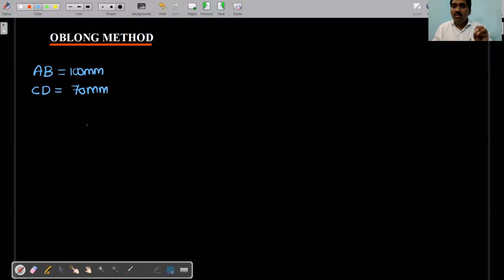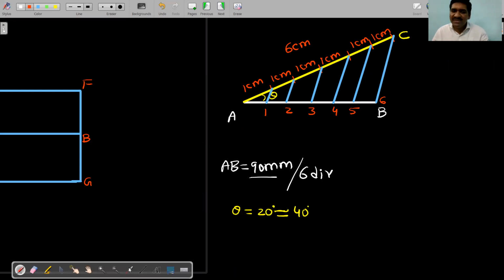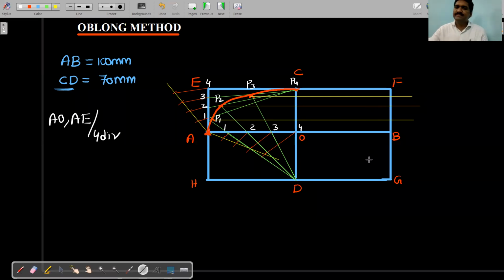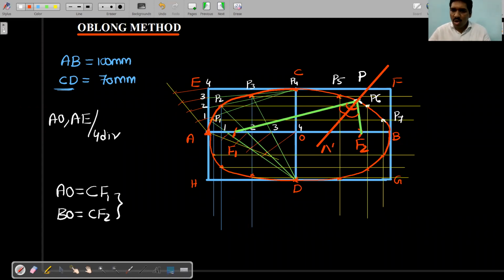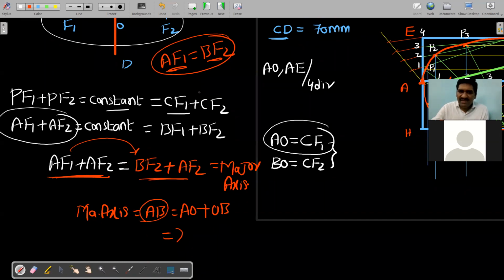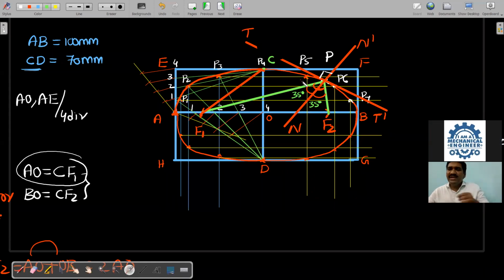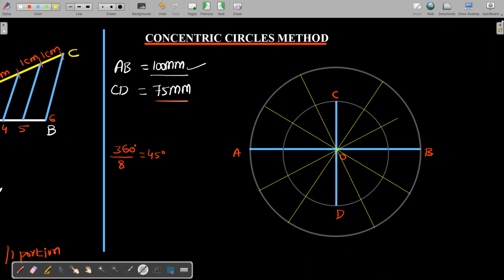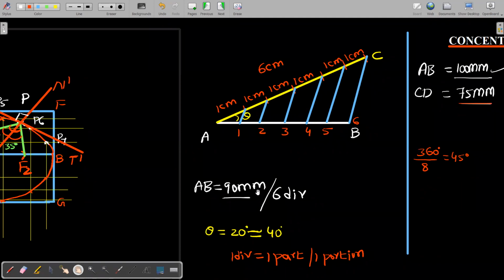Rectangle Method| Concentric circles| Tangent & Normal| Construction of Ellipse| Engineering Drawing